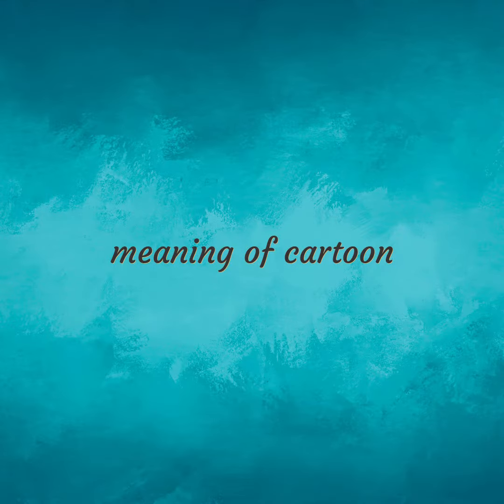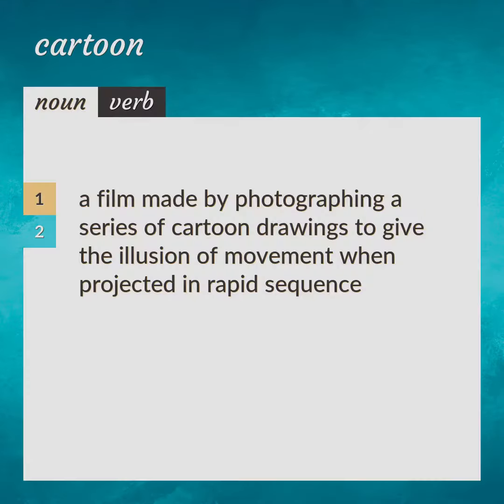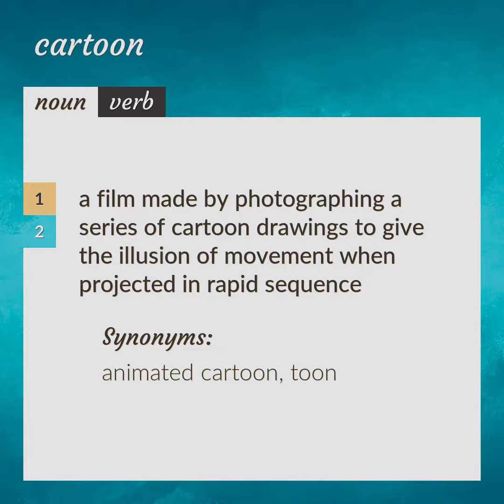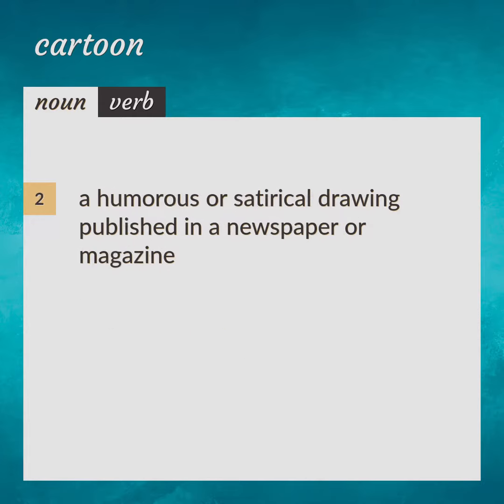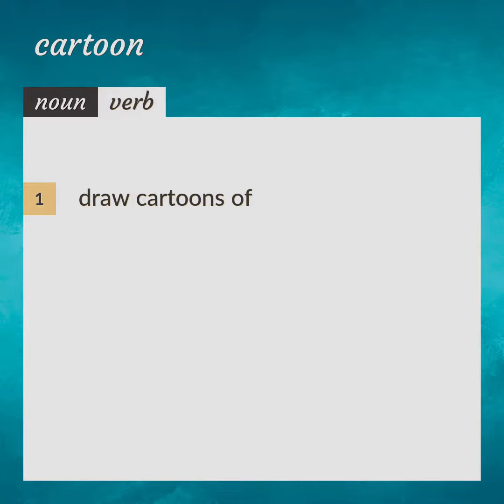Cartoons | meaning of Cartoons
What is CARTOONS meaning?